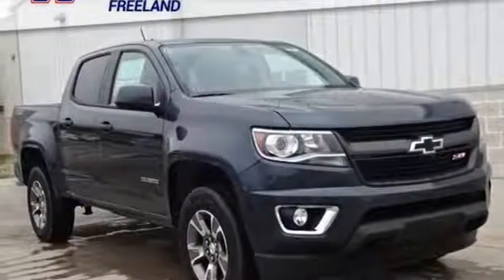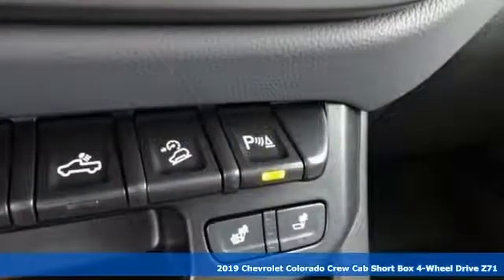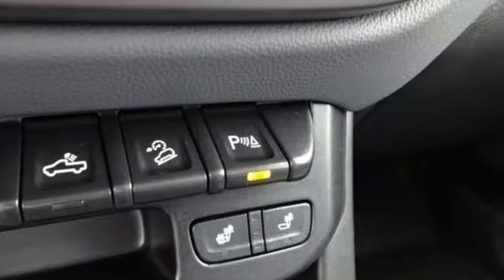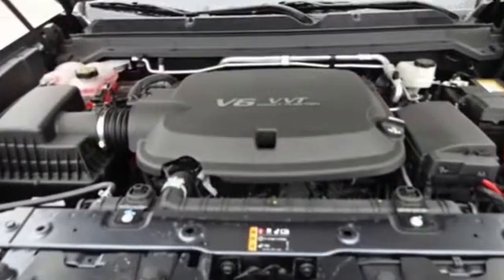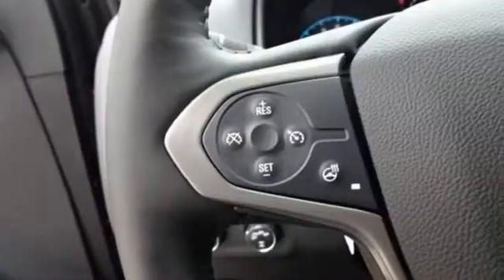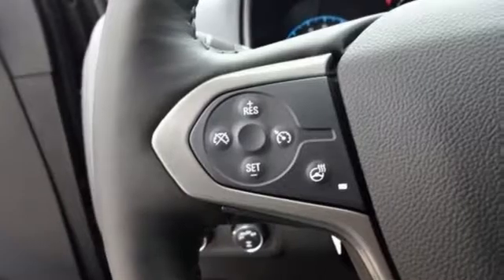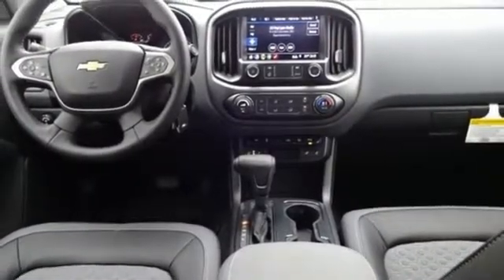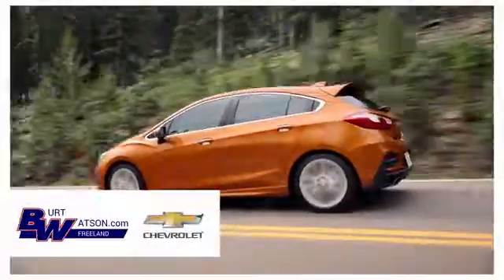New 2019 Chevrolet Colorado Freeland MI Midland, MI #137853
Year: 2019
Make: Chevrolet
Model: Colorado
Trim: Z71
Engine: V6
Transmission: 8-Speed Automatic
Color: Gray
Interior: Black
Stock #: 137853
VIN: 1GCGTDEN3K1137853
$2,168 off MSRP! Shadow Gray Metallic 2019 Factory MSRP: $38,850 Chevrolet Colorado Z71 4WD 8-Speed Automatic 17/24 City/Highway MPG V6 **Bluetooth, Hands-Free**, **Rear Backup Camera**, **SATELLITE RADIO**, 4WD, All-Weather Floor Liner (LPO), Automatic temperature control, Black Bowtie Emblem Package (LPO), Driver 6-Way Power Seat Adjuster, Electronic Stability Control, Front Bucket Seats, Heated Driver & Front Passenger Seats, Heavy-Duty Trailering Package, Integrated Trailer Brake Controller, Preferred Equipment Group 4Z7, Rear Parking Sensors, Rear window defroster, Remote keyless entry, Speed control, UltraSonic Rear Park Assist, Wheels: 17" x 8" Dark Argent Metallic Cast Alloy.brbrRecent Arrival! Rebates listed are for zip code 48623. Must qualify for GMS Employee purchase plan $7,500 - GM Card (Blue/Gold) Program. Exp. 01/02/2019, $500 - General Motors Consumer Cash Program. Exp. 01/02/2019

Thank you for visiting Burt Watson Chevrolet serving the greater Freeland, MI area. Our goal is to make your car buying experience the best possible with great prices and service. Burt Watson Chevrolet’s virtual dealership offers a wide variety of new and used cars, Chevrolet incentives, service specials, and Chevrolet parts savings. Conveniently located in Freeland, MI we are just a short drive from Midland, MI and Saginaw, MI.